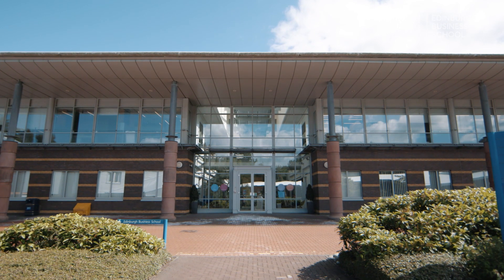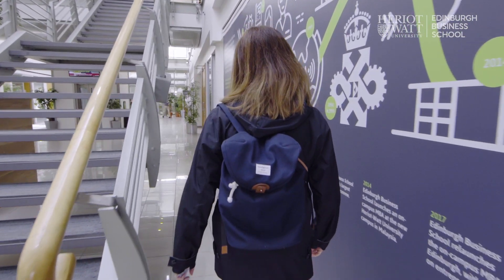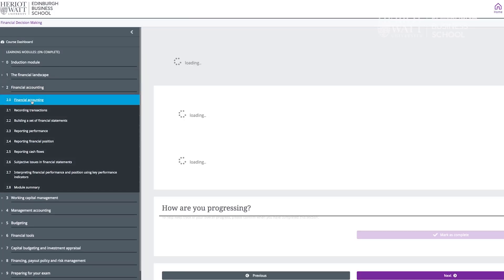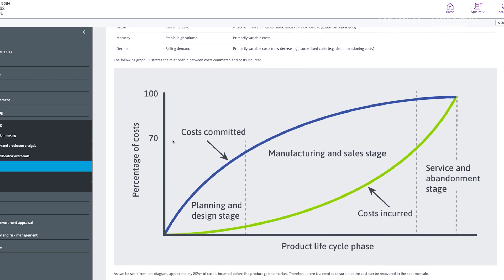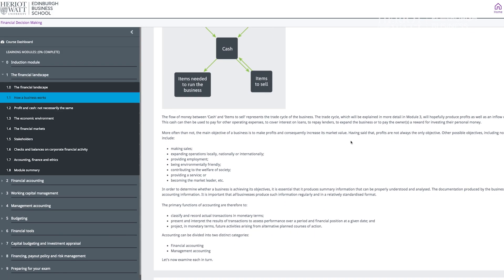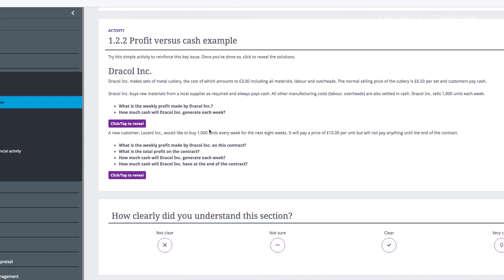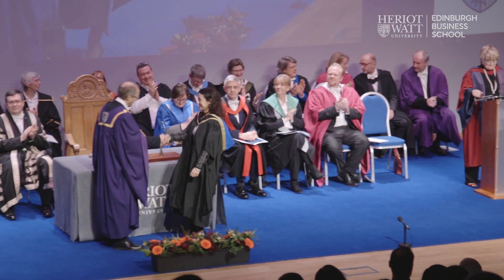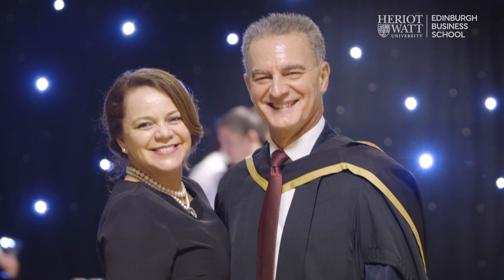Financial Decision Making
Part of our completely refreshed MBA programme, this course aims to provide students with a set of accounting and financial tools.